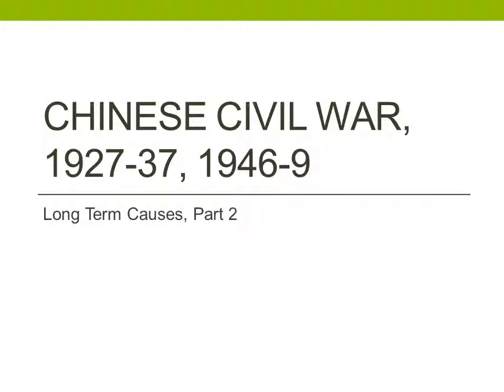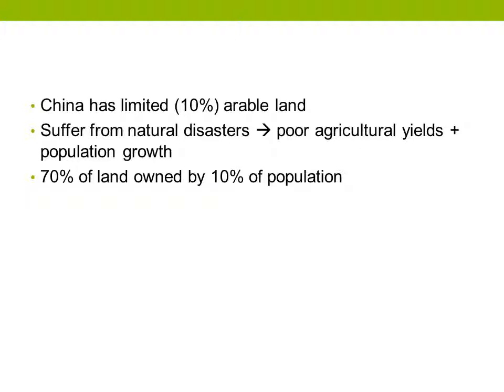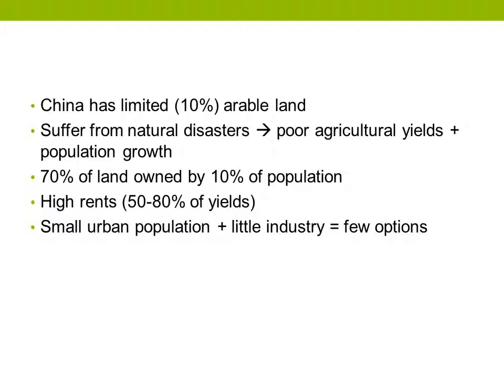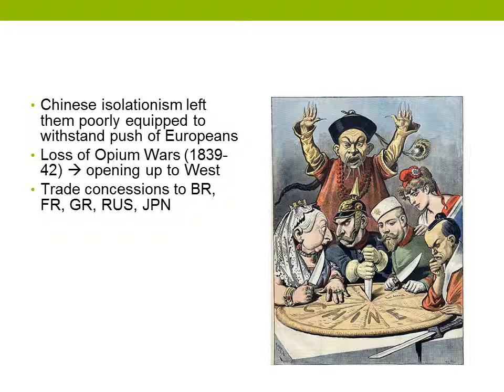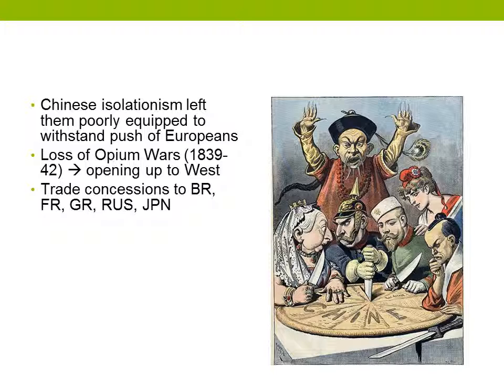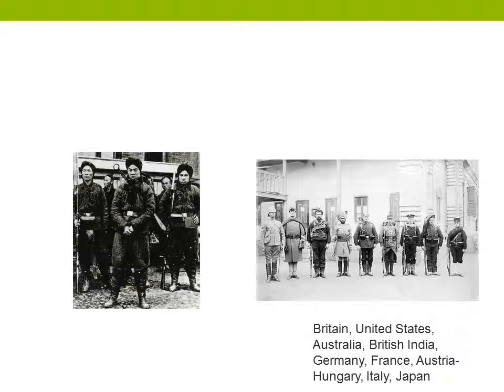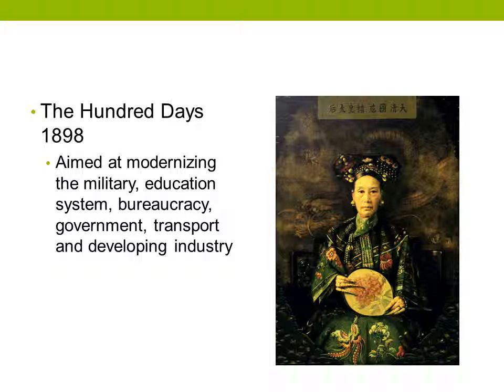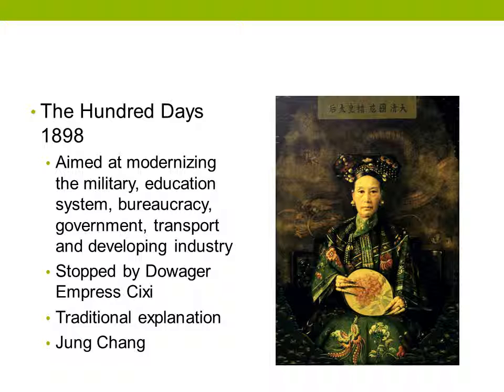Chinese Civil War - Long Term Causes, Part 2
Part 2 looks at Poverty and Imperialism